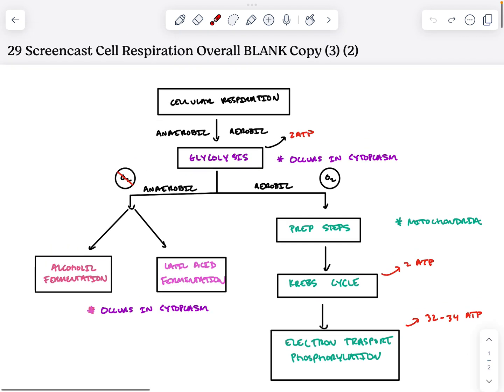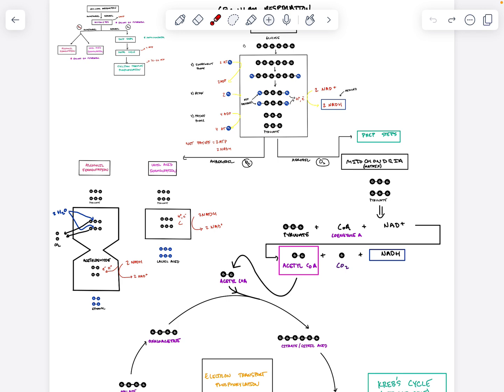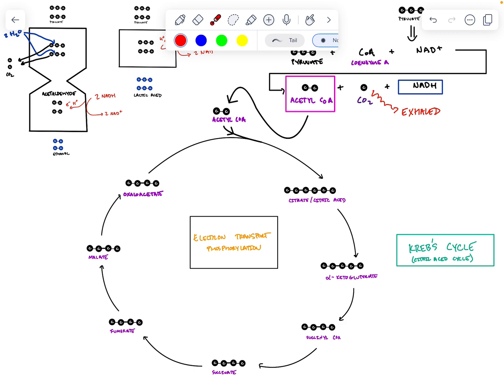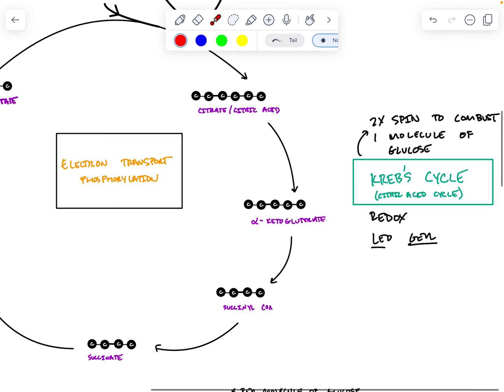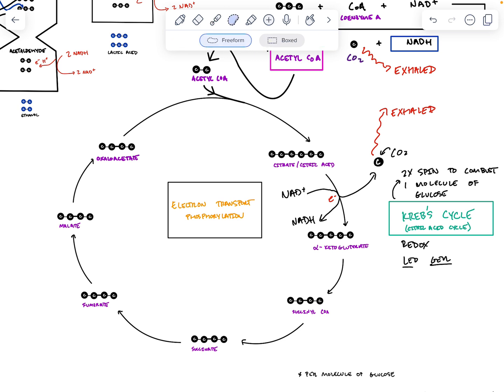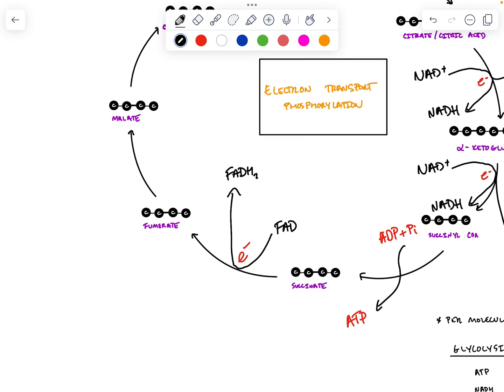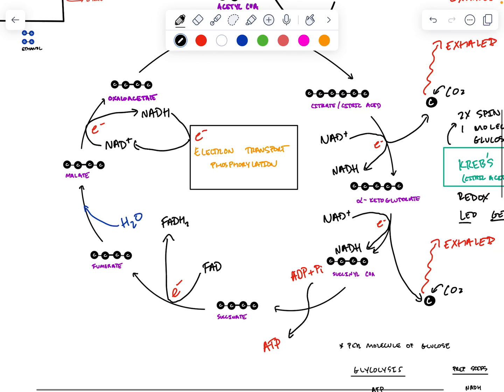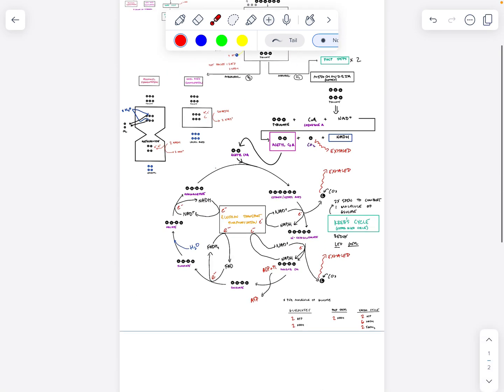Intro to Aerobic Cell Respiration